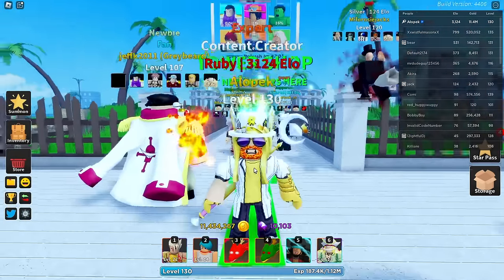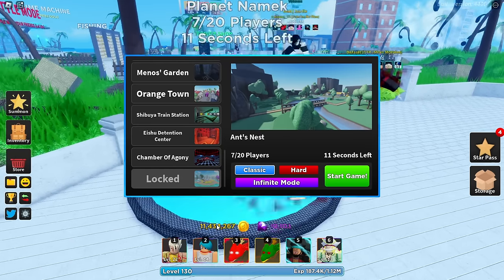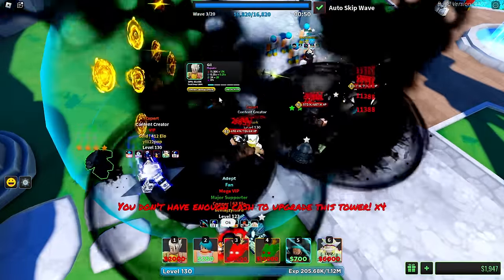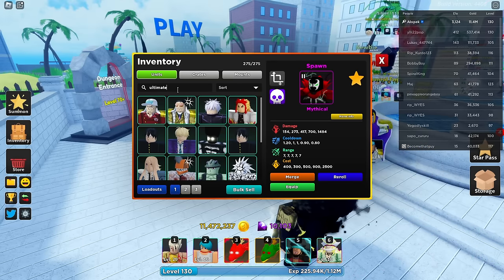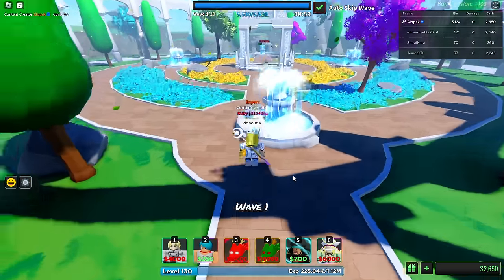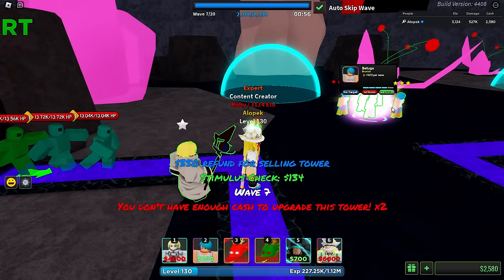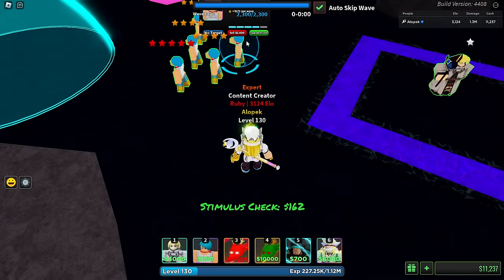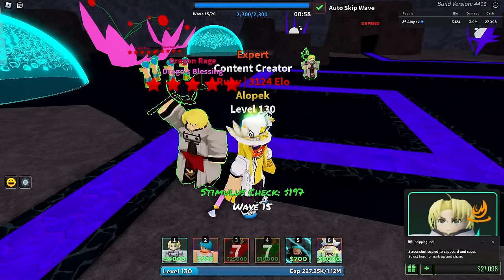New META Rudeus ULTIMATE + New Reroll Code & Map! | UTD Update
Lets take a look at everything new in the UTD update!